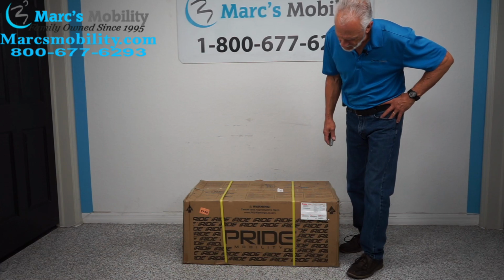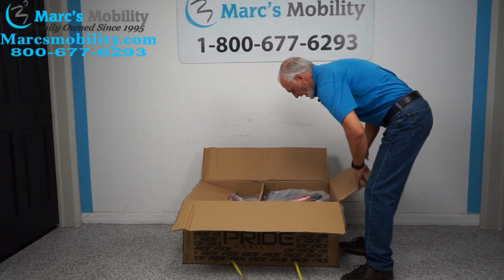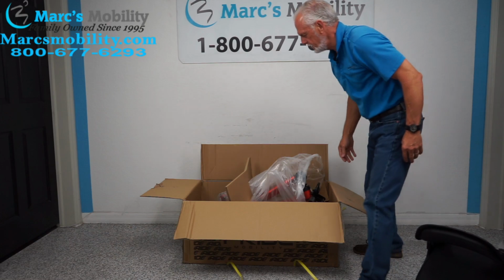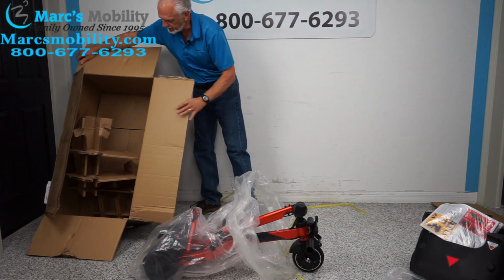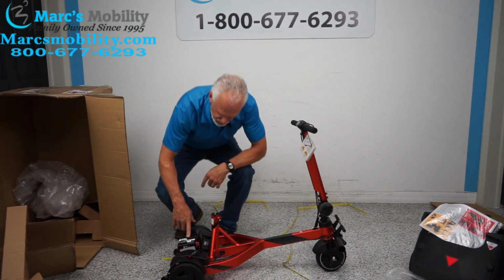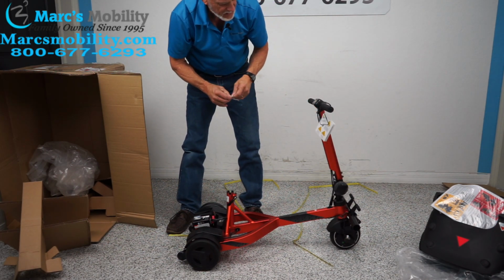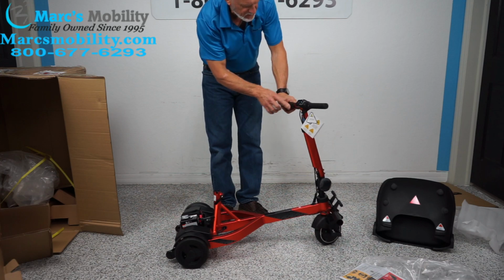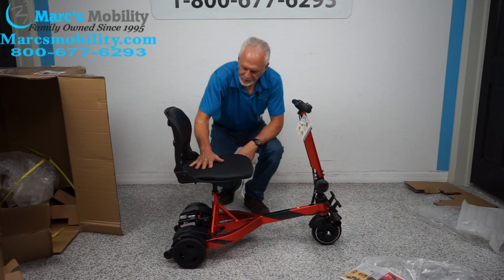iRide2 Unboxing Video - Review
Unboxing and Assembling the NEW iRide 2 Travel Scooter by Pride Mobility! This ultra-lightweight scooter is super portable and perfect for traveling. Equipped with both a manual hand brake and supplemental foot brake, the iRIDE® 2 delivers a safe ride. A folding back has been added for increased comfort, along with an upgraded LCD display for increased functionality.